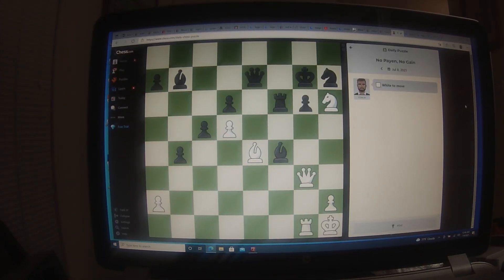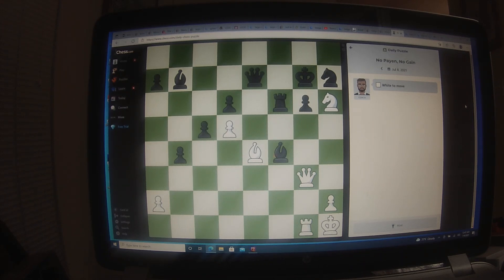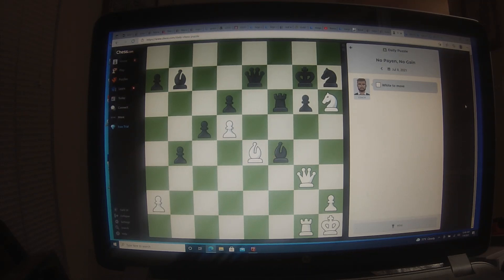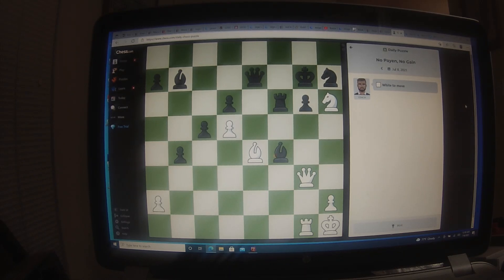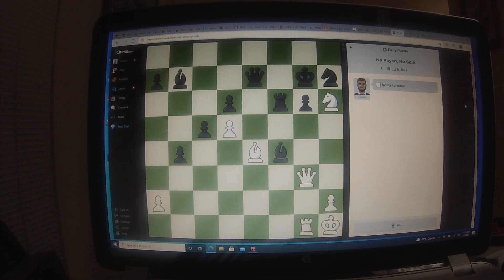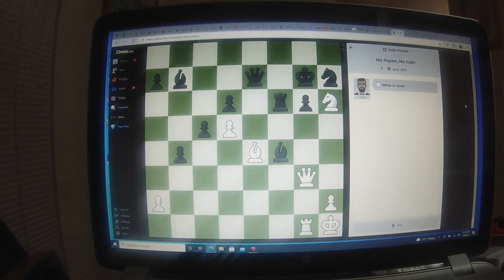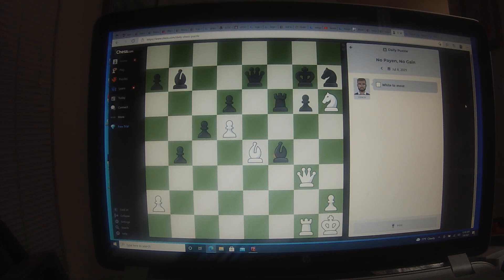Can you Find the Winning Chess Moves? Puzzle #5 - Using the Order of Attack! For Under 1600 players!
Learn how to figure out the winning moves with my Step-by-Step method!